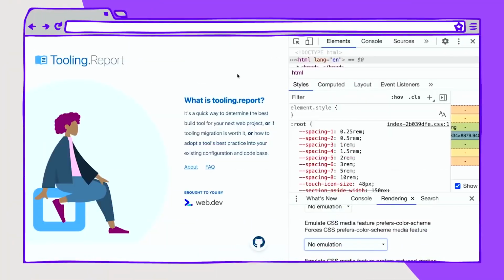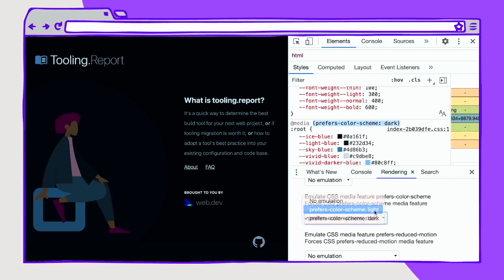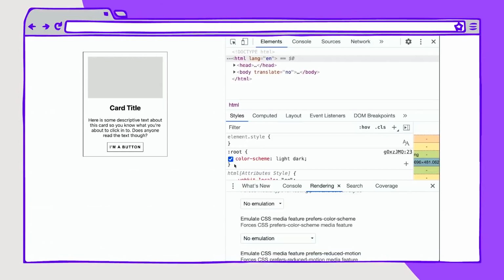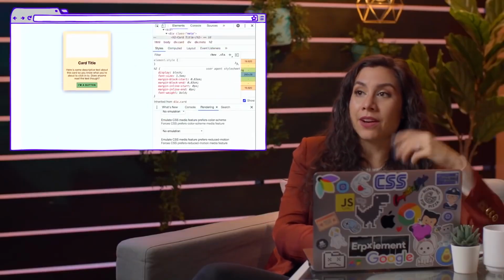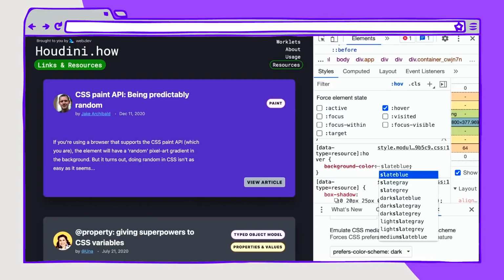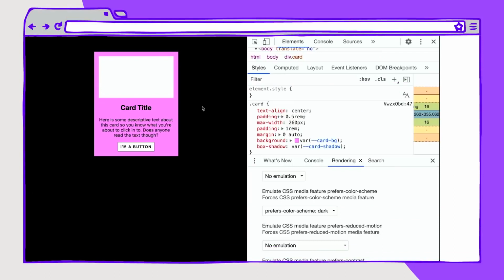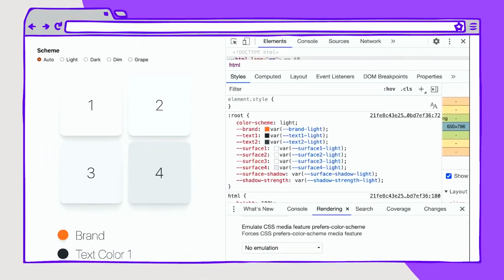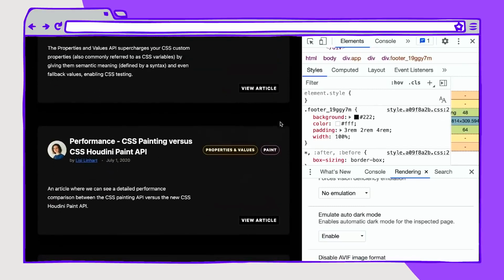Dark Mode Using CSS | CSS tutorial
In this episode of Designing in the Browser, we’re going to take a look at dark mode with our host Una Kravets.